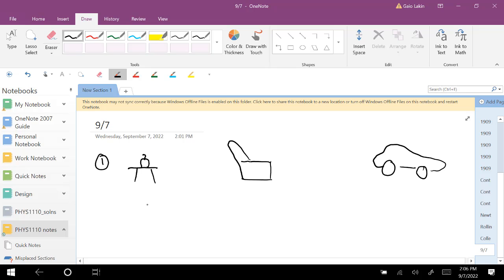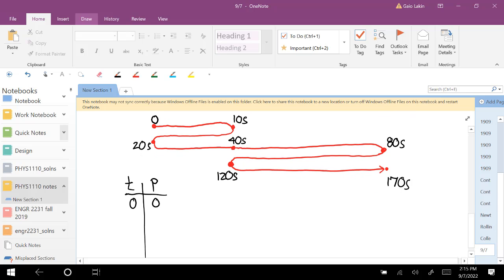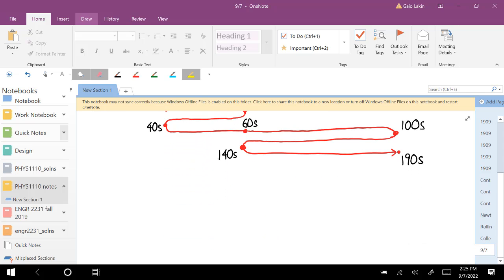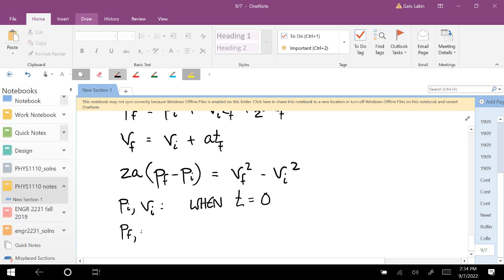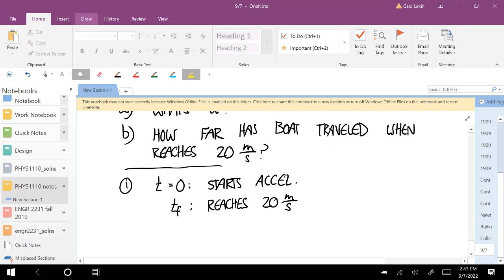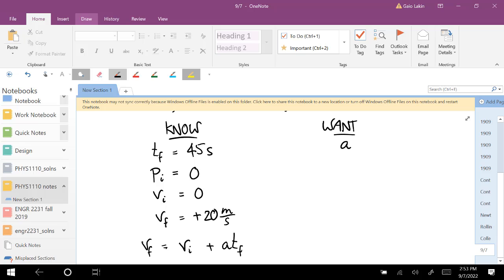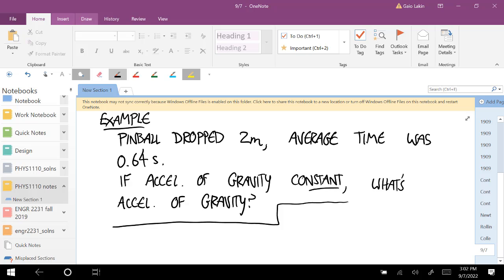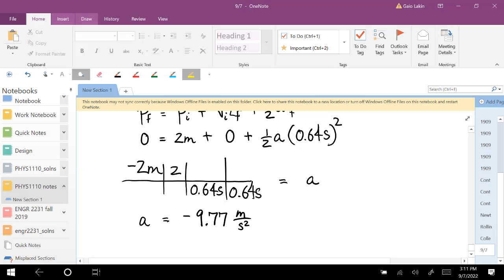College physics 1: Wednesday, 9/7